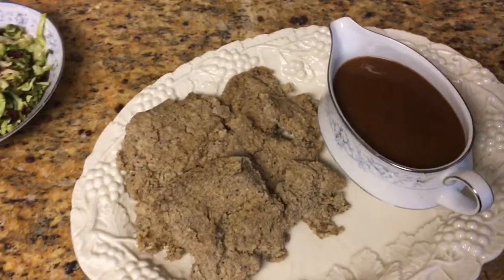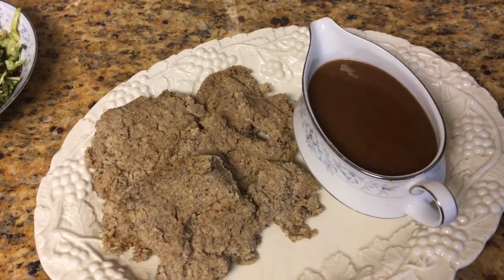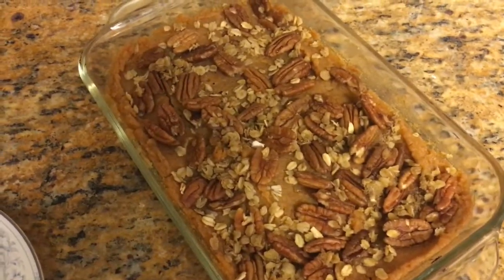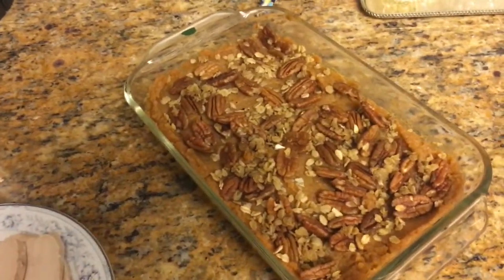Thanksgiving day!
Barbie and the Caveman